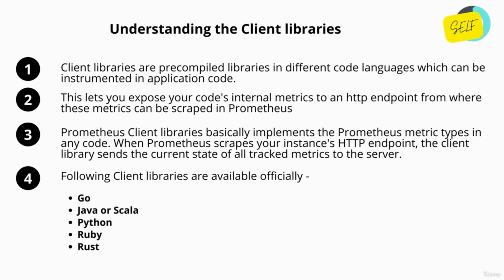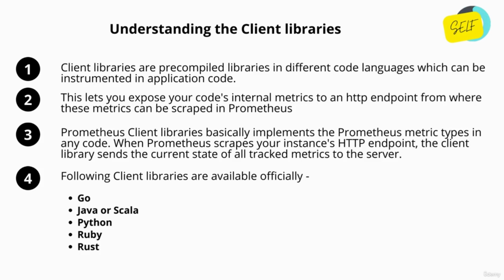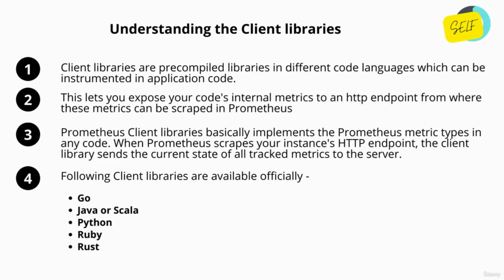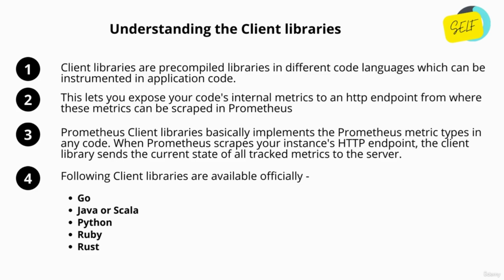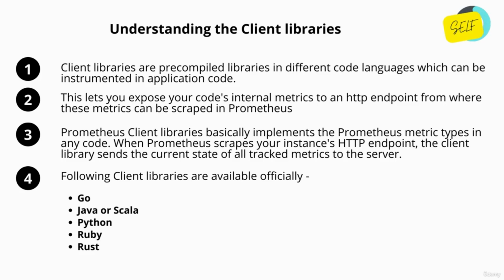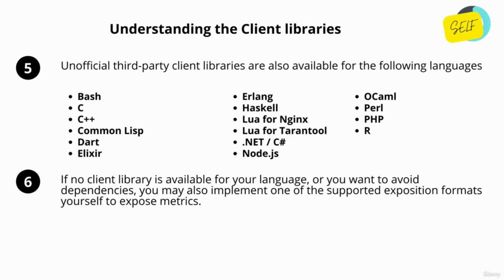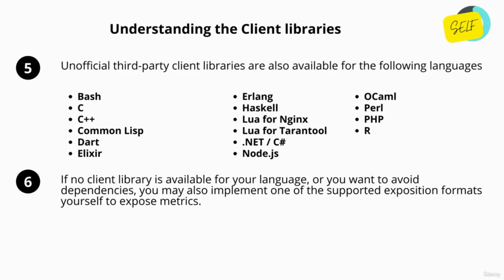Understanding the client libraries